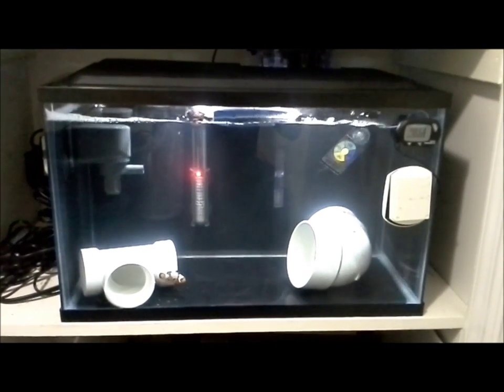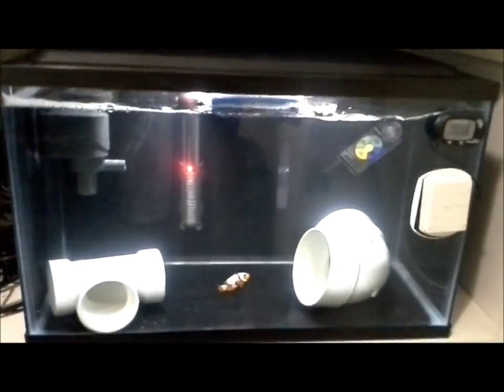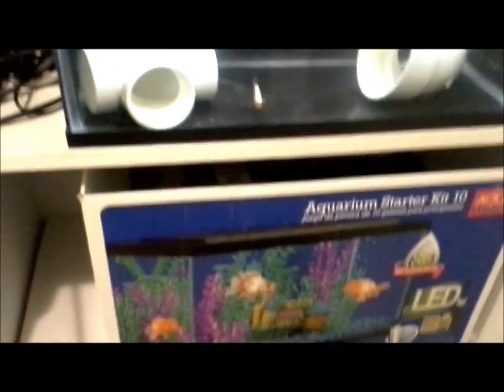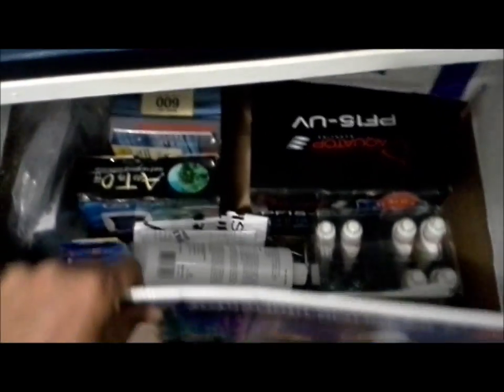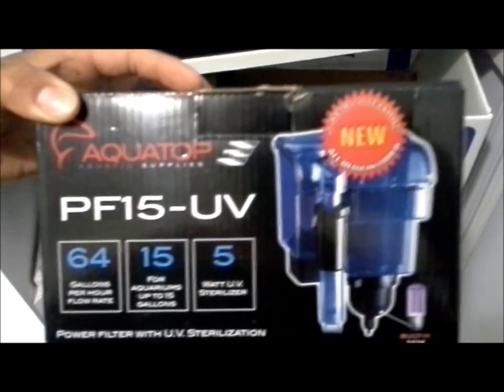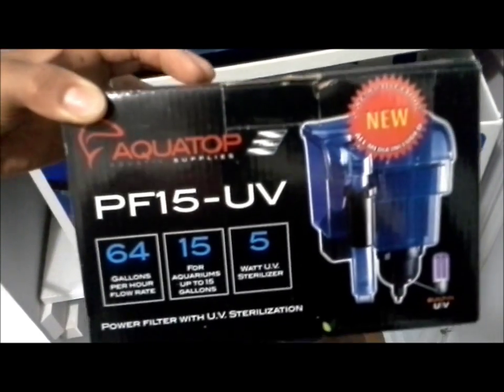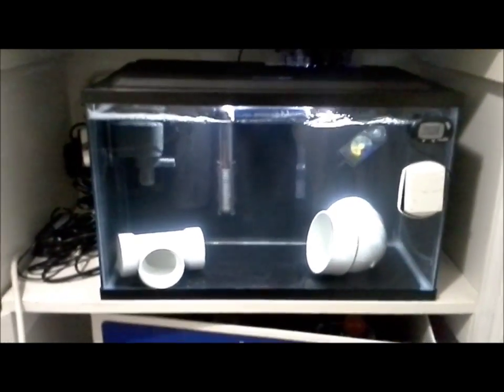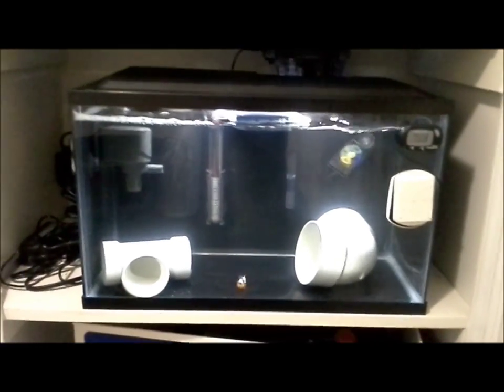SNOWFLAKE CLOWNFISH AND SLEEPER BLUE DOT GOBY ADDED TO QT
A SERIES ON HOW TO PROPERLY SETUP AND MAINTAIN A QUARANTINE TANK/ HOSPITAL TANK